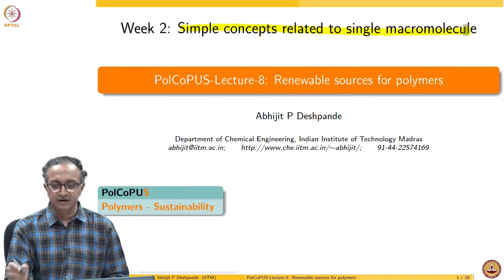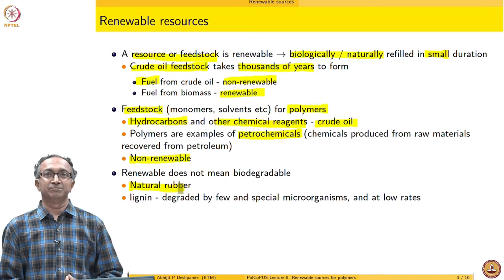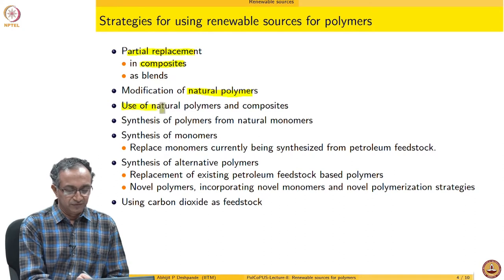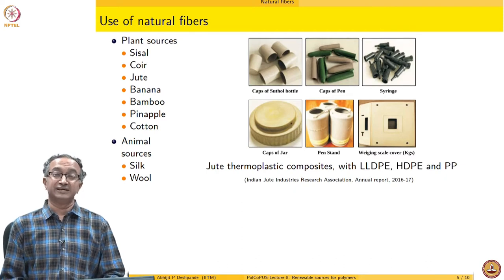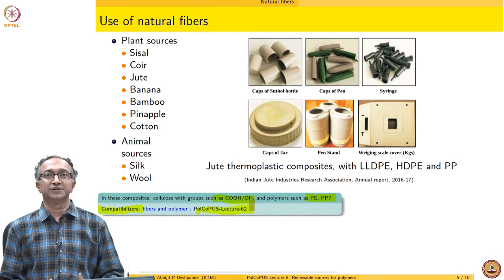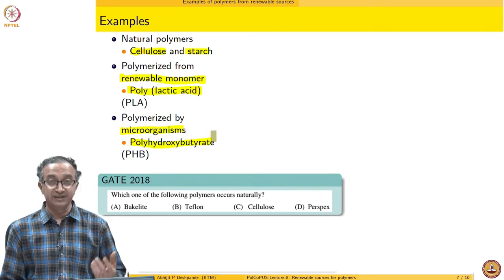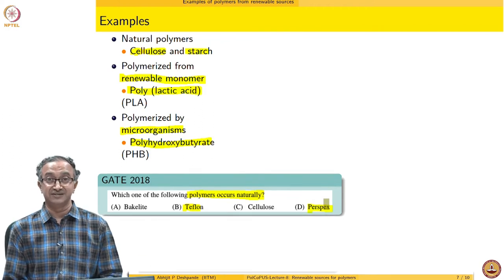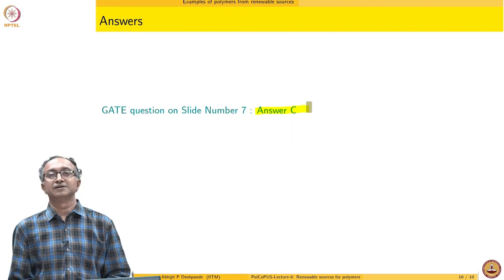Lecture 8 - Renewable sources for polymers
Renewable sources for polymers
IIT Madras

"Renewable sources
Natural fibers
Examples of polymers from renewable sources"